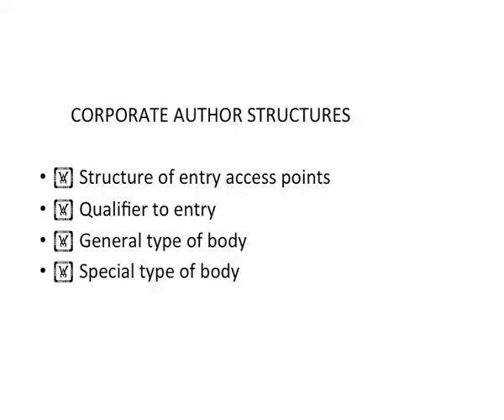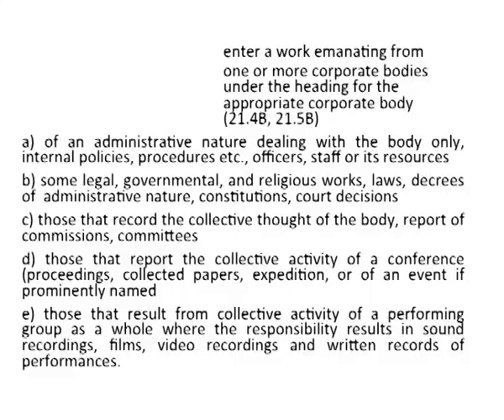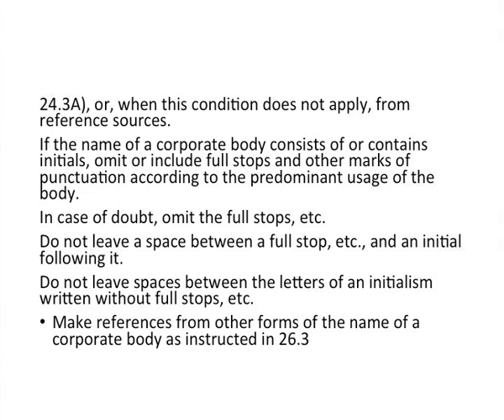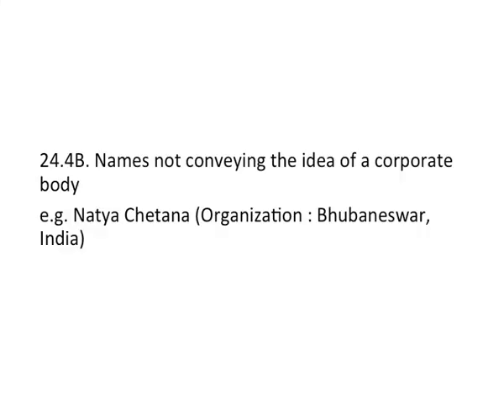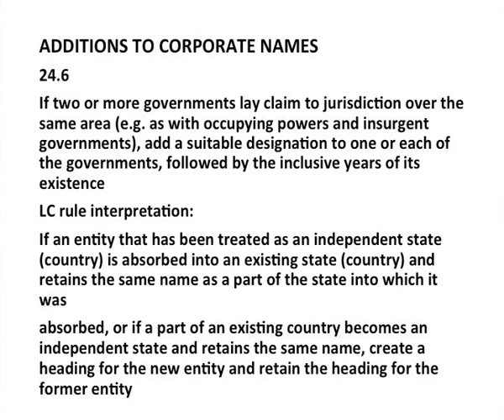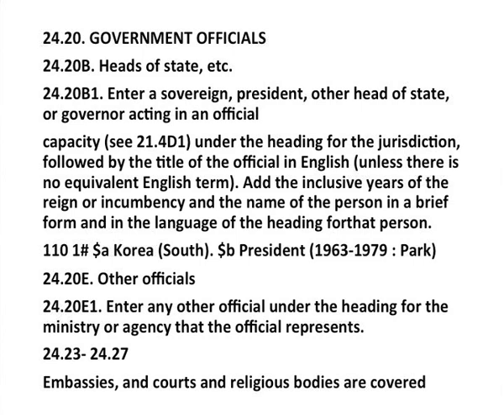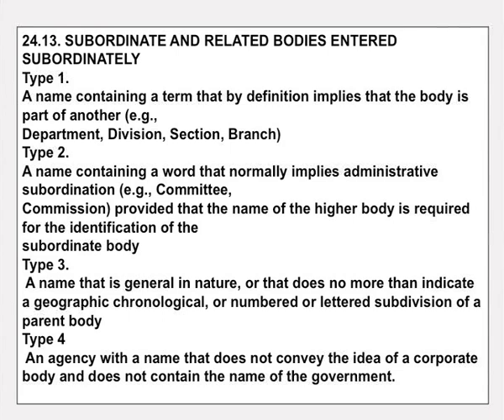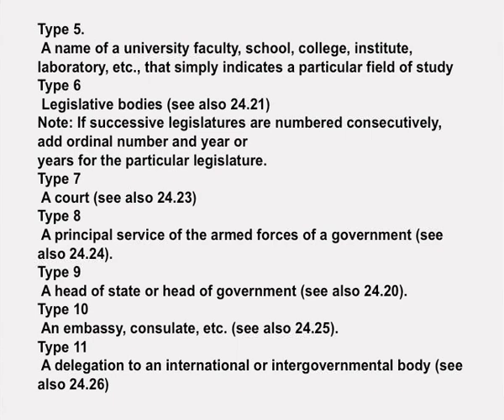AACR II Cataloging Rules for Corporate Author